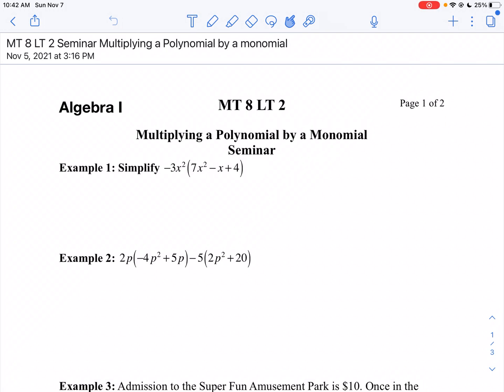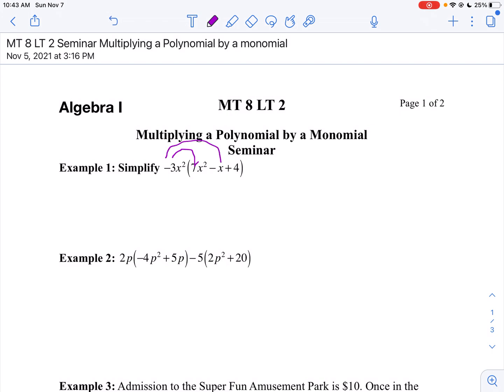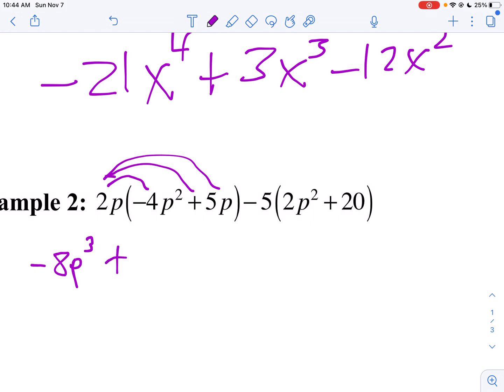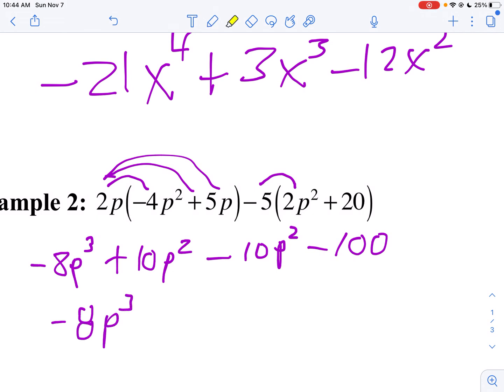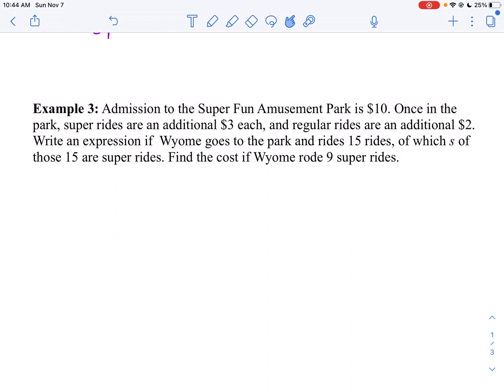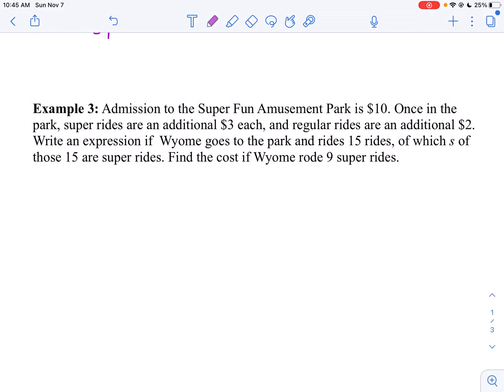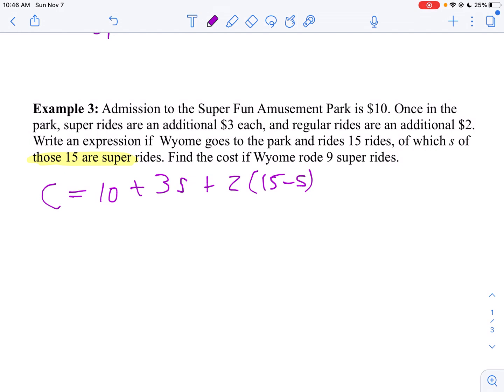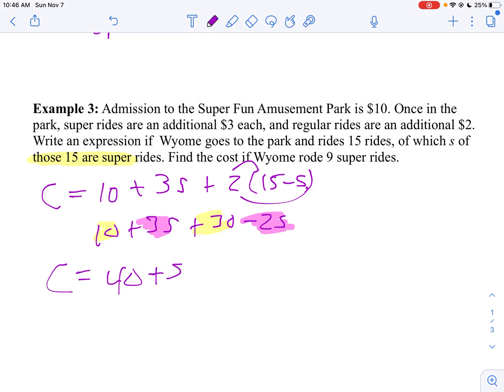MT 8 LT 2 Seminar Part 1 Multiplying a polynomial by monomial